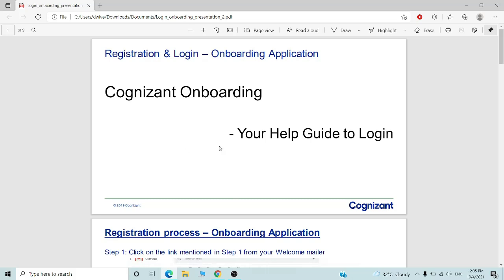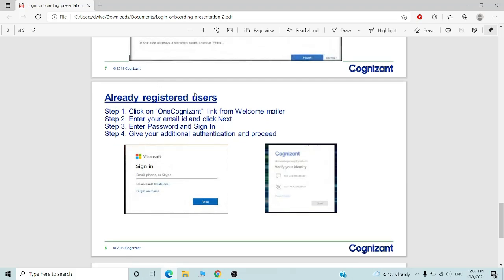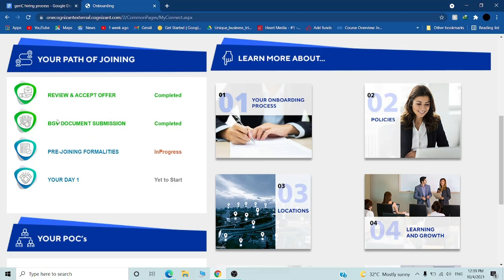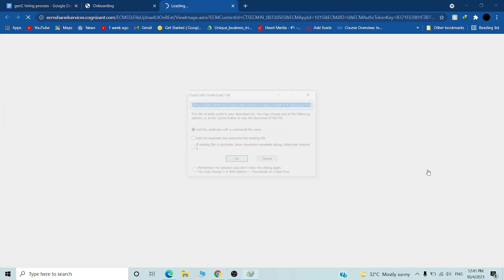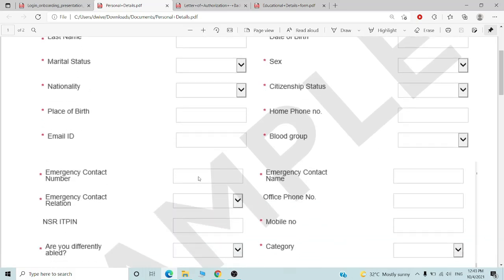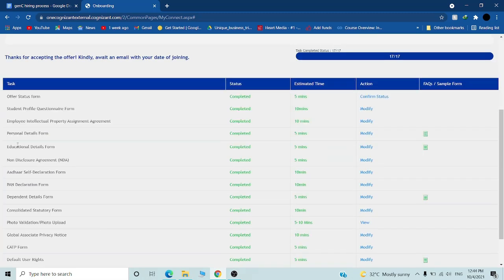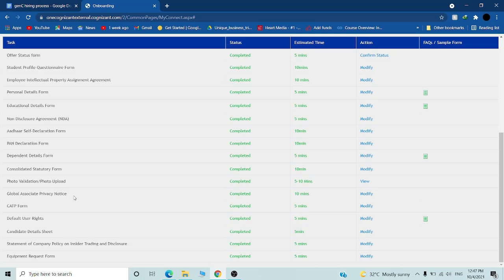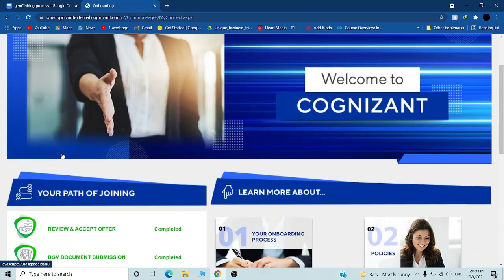Cognizant Pre Joining Formalities and BGV 2021 || All Steps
Cognizant OffCampus hiring 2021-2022 || GenC Developer
Tips to crack
How to prepare
Cognizant offers a unique learning and work environment. Search for jobs worldwide and see our newest training partnership with Per Scholas.

Topic covered;
How to get job offcampus
How to get job in cognizant
genc developer
genc next
how much salary cognizant pay
internship in cognizant
best company for fresher
interview process of cognizant
genc interview process
genc next interview process